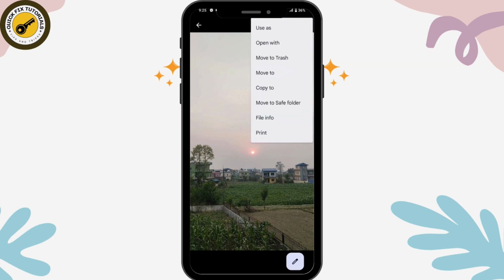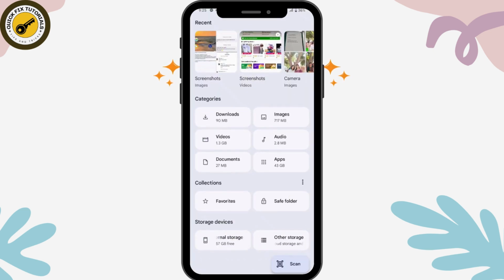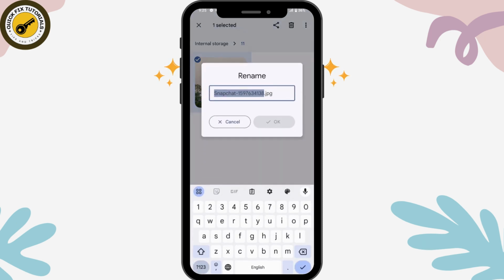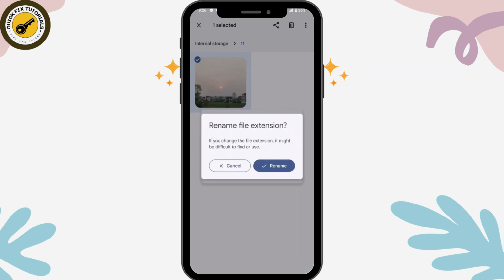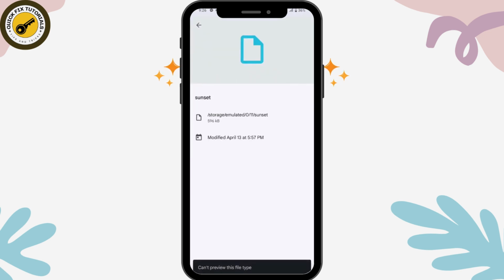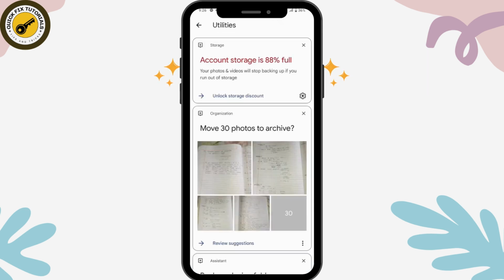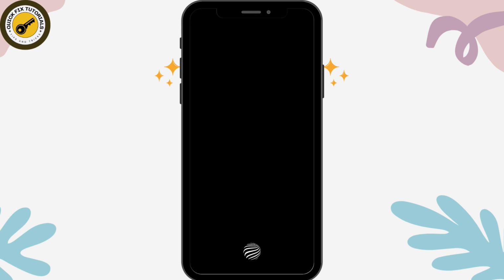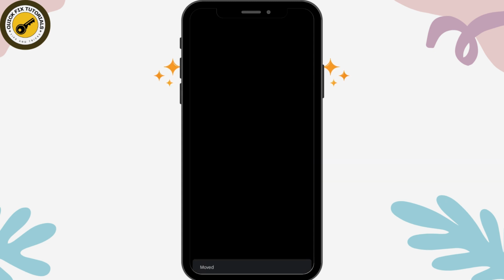2 Ways To Hide Private Photos From Gallery Of Android Device With Or Without App | Google Photo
2 Ways To Hide Private Photos On Android Devices With Or Without Apps

Want to keep your private photos safe from prying eyes on your Android device? QuickFixTutorials presents two effective methods to hide your sensitive images, whether you prefer using an app or leveraging built-in features. Learn how to safeguard your privacy by concealing photos without installing additional software or explore the convenience of dedicated apps for added security.

Whether you opt for a manual approach or utilize specialized applications, our comprehensive guide ensures that your private photos remain protected from unauthorized access. Keep your personal images confidential with QuickFixTutorials!